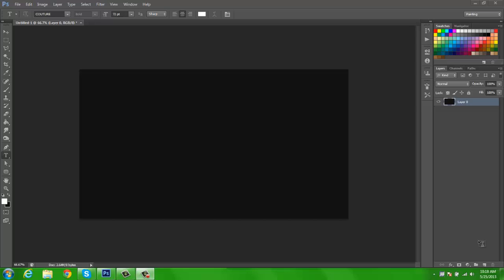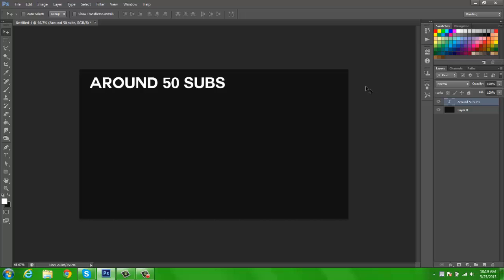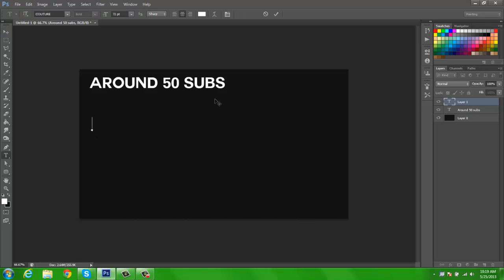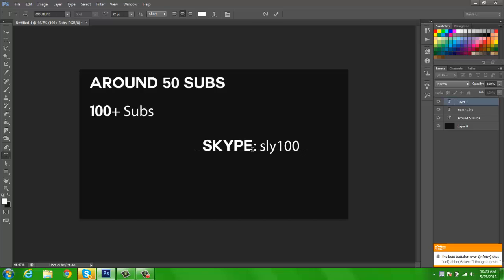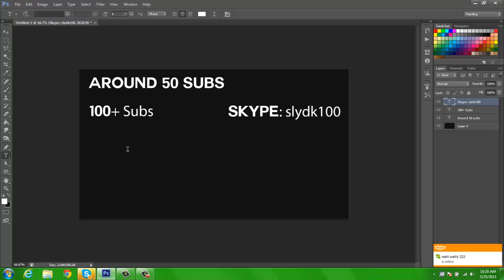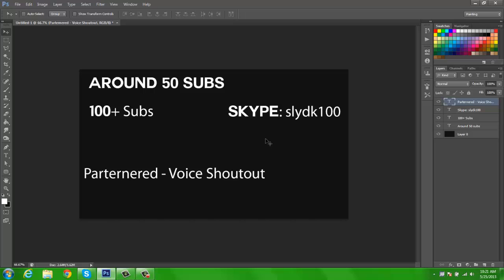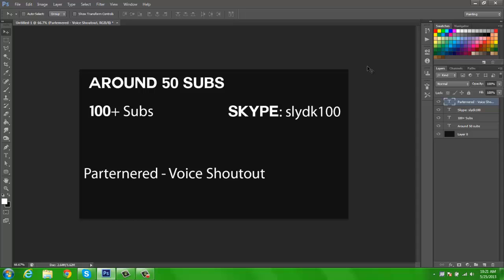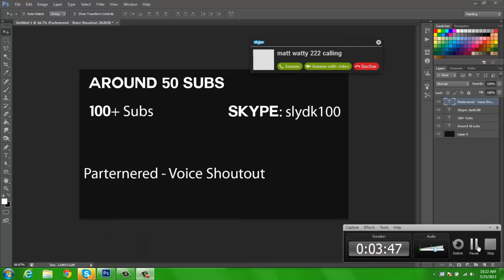Channel Requirements for Graphics (Backgrounds, Avatars, Etc.)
Hope you guys smack that like button if you enjoyed!
1. Add me on skype: slydk100
Around 50 subs - I have to see you are committed to youtube
100+ add me on skype to discuss